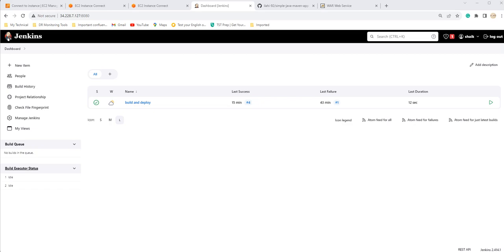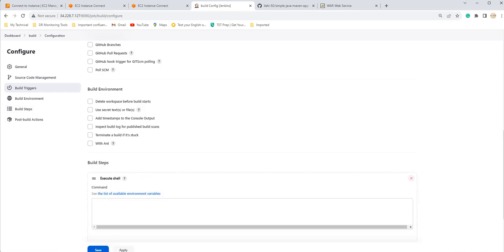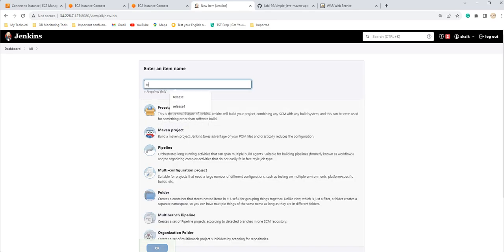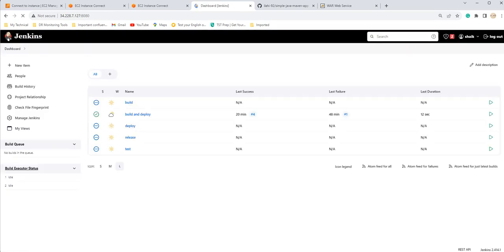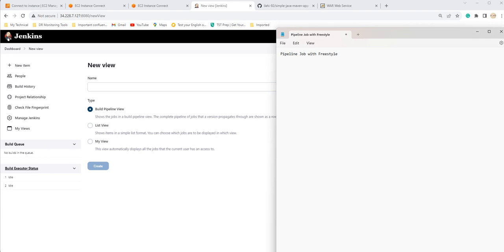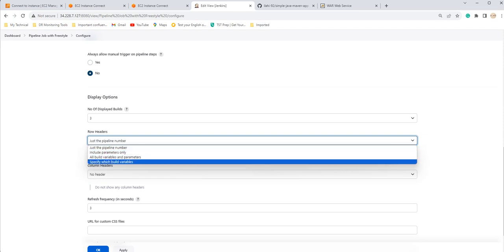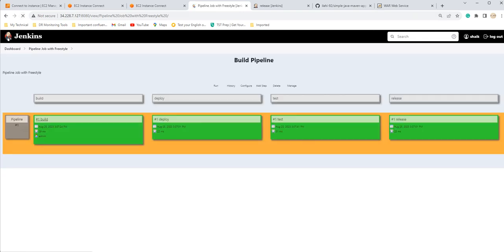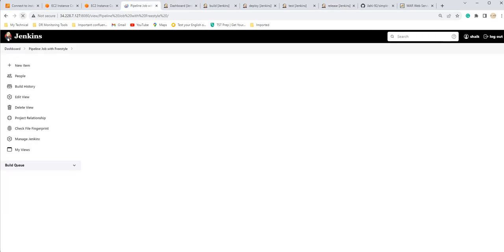Jenkins - Freestyle job with build pipeline plugin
The Build Pipeline Plugin in Jenkins allows you to create complex, multi-stage build pipelines using a visual interface. While it's primarily designed for use with the Pipeline DSL (formerly known as Workflow), you can also incorporate Freestyle jobs into your build pipelines. Here's how to set up a Jenkins Freestyle job within a build pipeline using the Build Pipeline Plugin:

Install the Build Pipeline Plugin (if not already installed):

If you haven't already installed the Build Pipeline Plugin, you can do so by following these steps:

Log in to your Jenkins server.
Click on "Manage Jenkins" in the left-hand menu.
Select "Manage Plugins."
Go to the "Available" tab and search for "Build Pipeline Plugin."
Check the box next to the plugin and click "Install."
Create a New Build Pipeline:

Create a new Jenkins job as a "Pipeline" job type, if you haven't already, by selecting "New Item" or "Create a job."
Configure the Build Pipeline:

In the pipeline configuration, scroll down to the "Pipeline" section.
Choose the "Build Pipeline" option from the "Definition" dropdown.
You will see a graphical interface for creating your pipeline.
Add Stages and Freestyle Jobs:

In the graphical interface, you can add "Stages" and "Jobs" to your pipeline.
To include a Freestyle job, add a "Downstream Project" stage.
Select the Freestyle project from the list of available jobs and configure any other relevant settings for this stage.
Connect Stages:

You can drag and drop to connect the stages in your pipeline to define the flow.
Connect the downstream stage to the previous stage as needed.
Save and Build the Pipeline:

Save the pipeline configuration.
Click "Build Now" to trigger the pipeline.
View the Pipeline Visualization:

You can go to the "Build Pipeline" view in Jenkins to see the visualization of your pipeline, showing the flow of stages and jobs.
The Build Pipeline Plugin allows you to create complex build pipelines with Freestyle jobs, and it provides a visual representation of the pipeline's progress. You can add more stages, jobs, and customize the pipeline as needed. This plugin is particularly useful when you want to create and manage sophisticated CI/CD workflows in Jenkins.